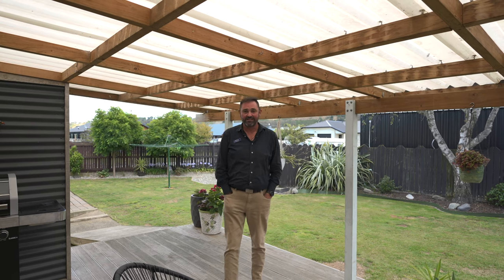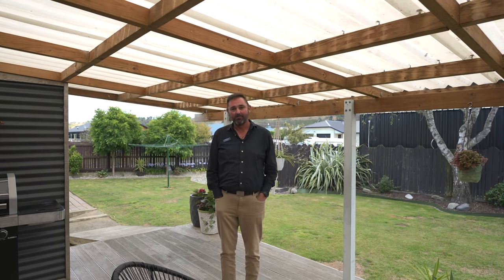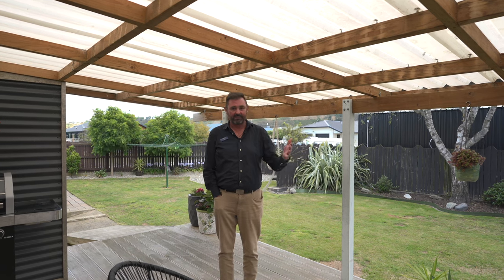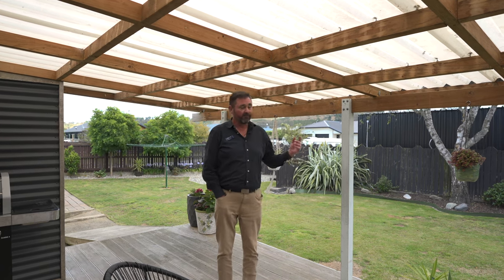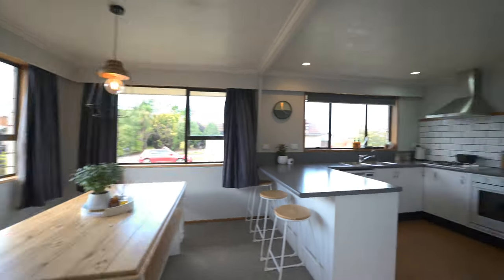16 Otter Street, Oamaru | Paul Byrne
This beautifully presented three bedroom plus rumpus room home is perfect for a family with the potential of extended family or guest accommodation. Great wood burner fire and heat pump for cozy winter evenings and a huge covered entertainment deck and lovely backyard with veggie patch make this perfect for all seasons. With a lovely updated kitchen and bathroom as well as an incredible entertainment area and very private backyard, this property will be much sought after. Close to St Kevin's College and only a short distance to shops and cafes. The house-proud owners are relocating and are motivated to sell. Please give me a call to view or I look forward to seeing you at one of our open homes.

Blackhamandco.co.nz/OAM667